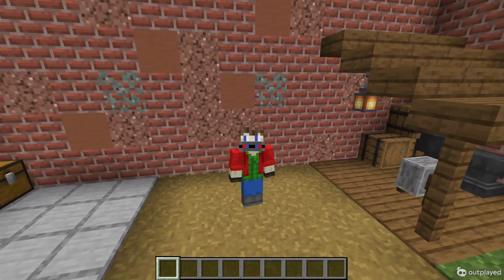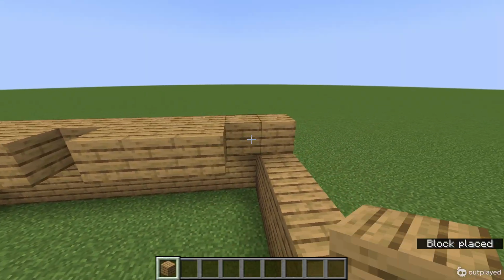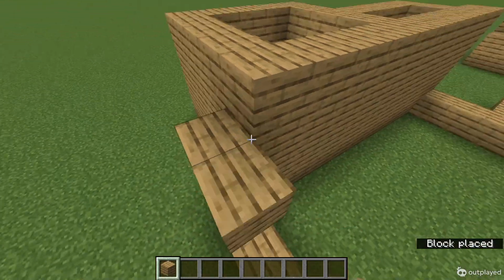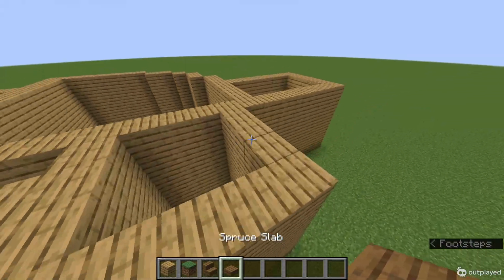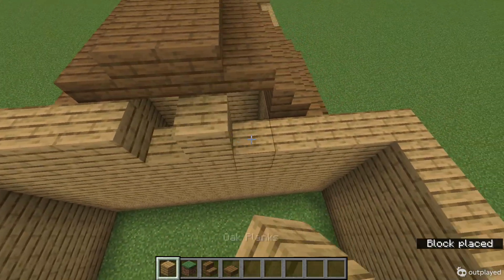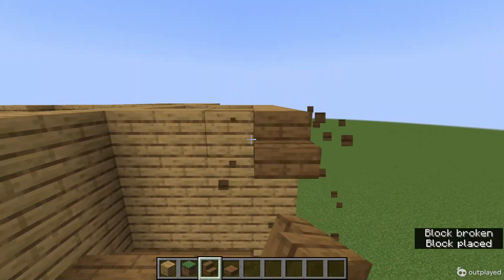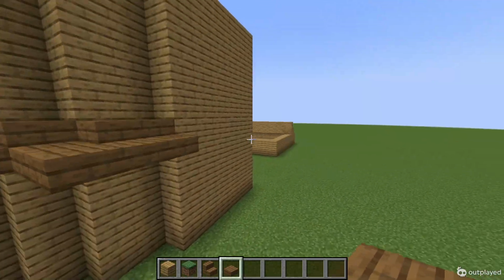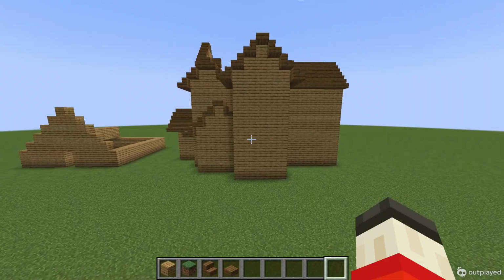Master the Box Method like a pro! (Builder's Workshop Lesson 1.)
Learn how to master the box method in Minecraft building with this Builders Workshop lesson!